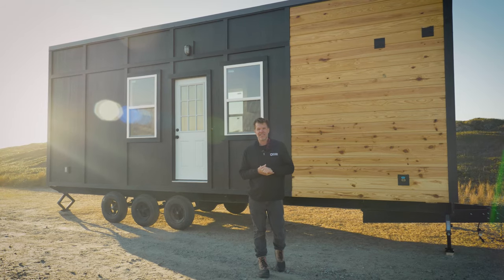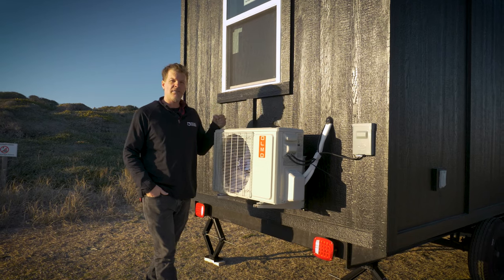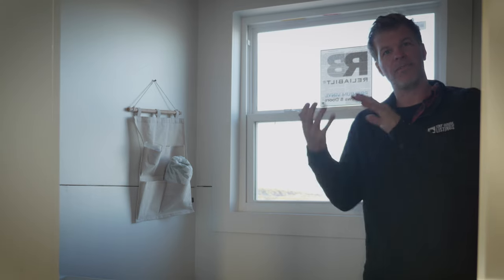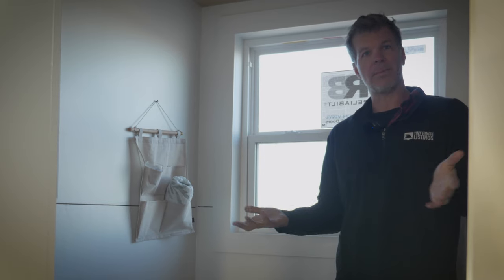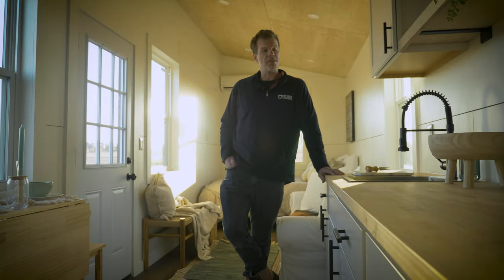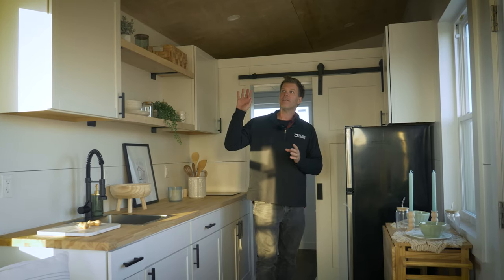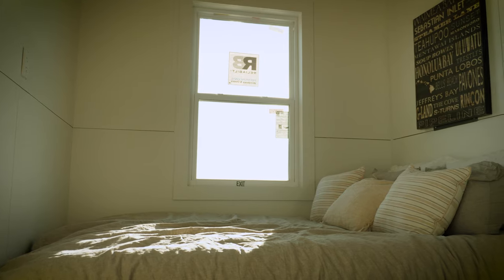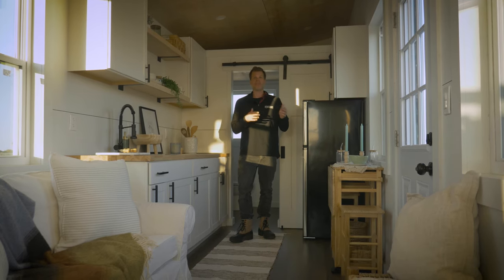Tour our 28ft Model Tiny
Discover Your Dream Home! 🏡✨ Join us on a tour of our top-selling Model Tiny, packed with all-new features and upgrades to enhance your living experience. From spacious layouts to functional amenities, this 28-foot beauty has it all. Don't miss out – head to our website and secure your slice of tiny house paradise today!